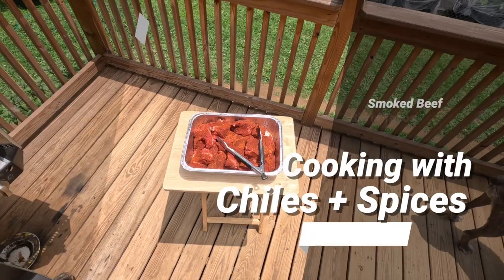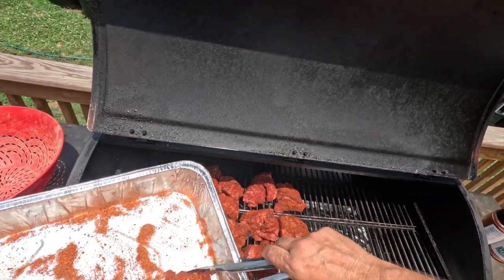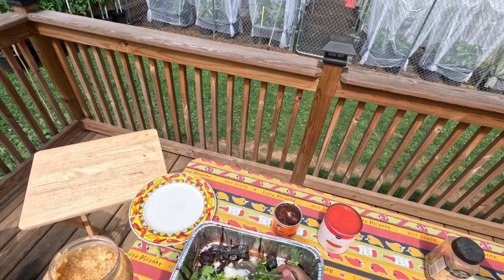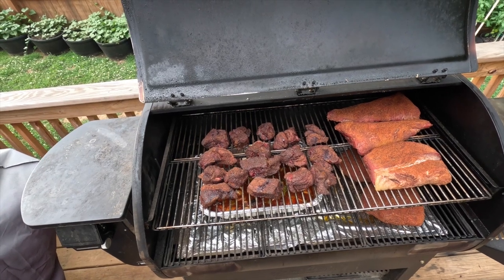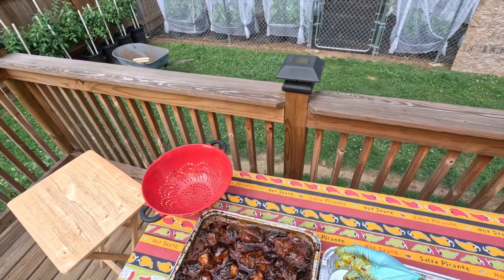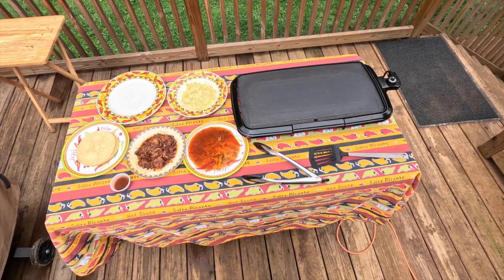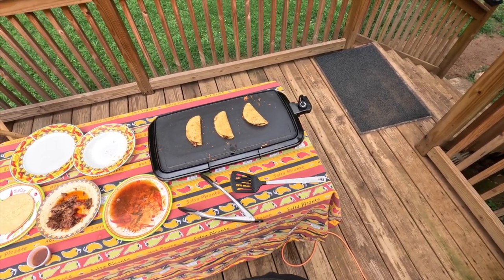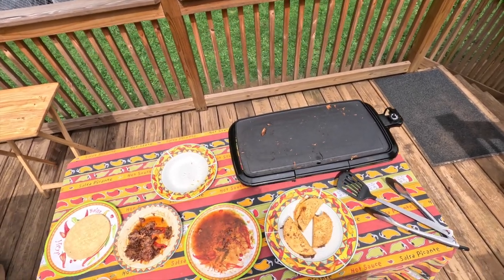Smoked Beef Birria Tacos